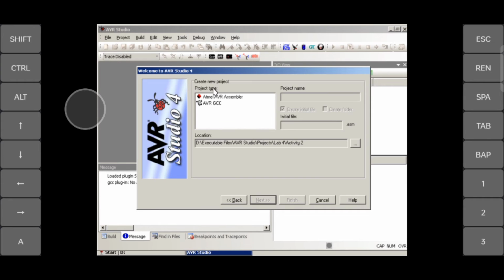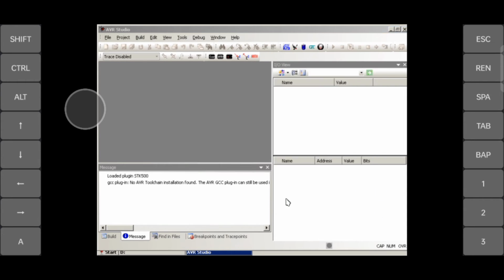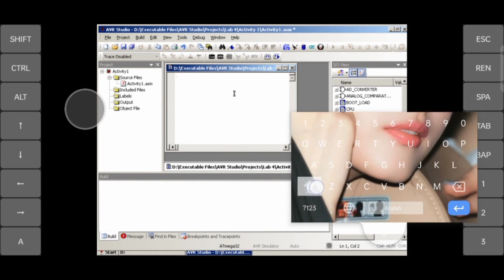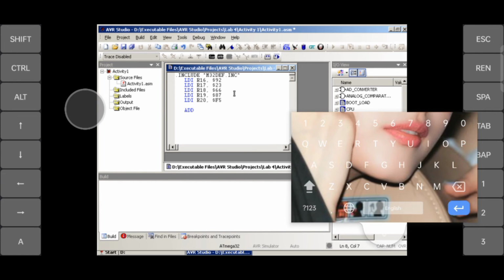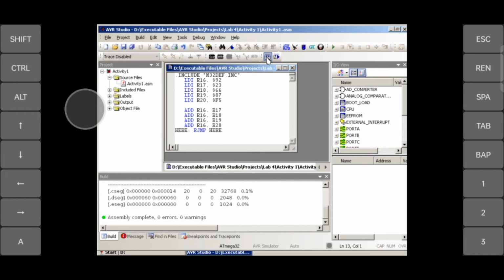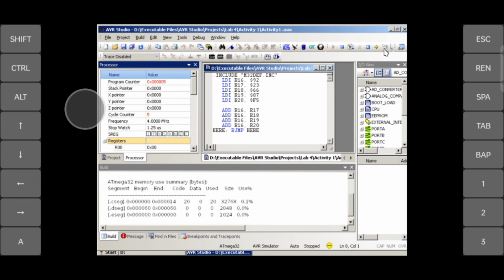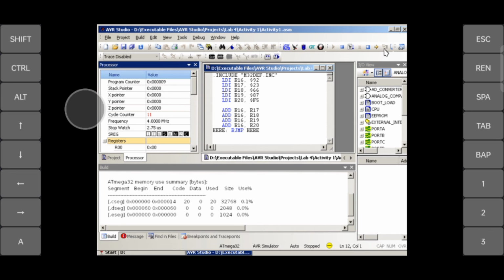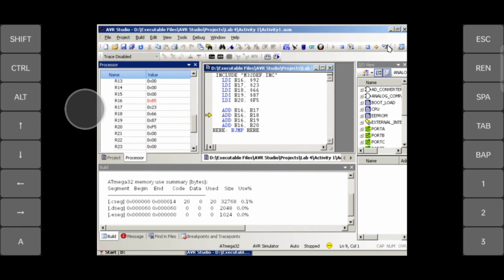Examining Status Register (Problem 1)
Problem Solved:
Write and assemble a program to add the following data and then use the simulator to examine the C, H and Z flags after the execution of each addition.
Values: $92, $23, $66, $87, $F5

Software used in this video:
AVR Studio 4
ExaGear Windows Emulator
Powerdirector